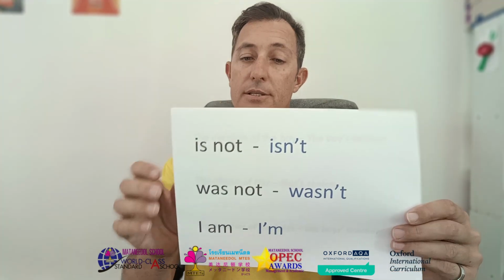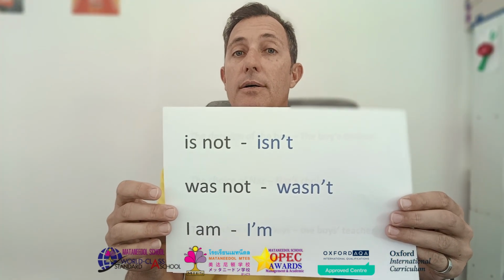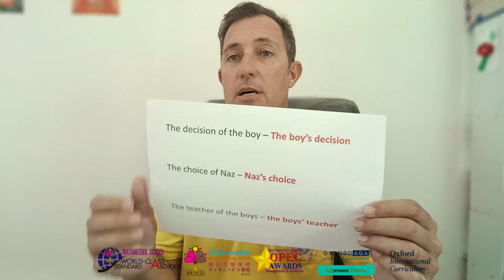Use of Apostrophes ESL with T Patrick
Apostrophes are very important things to know how to use in English.  Even native speakers get it wrong sometimes.  T. Patrick explains how to use them.